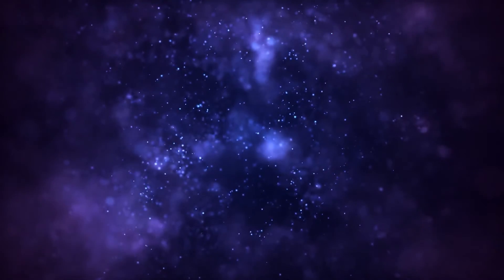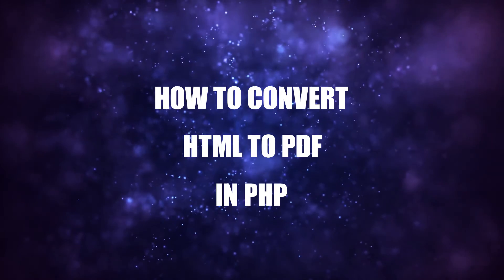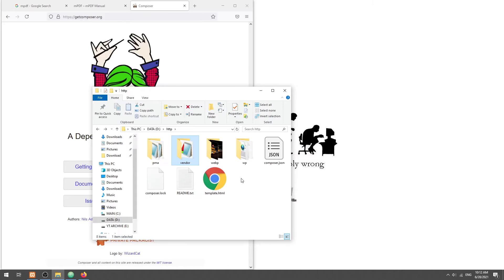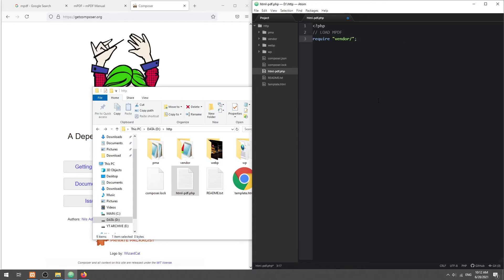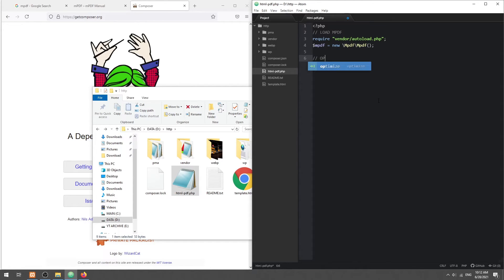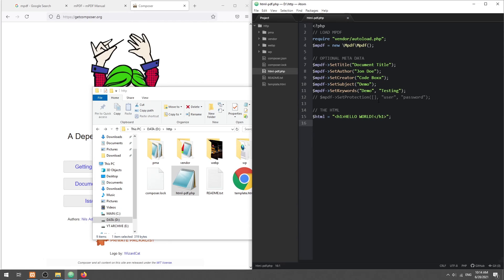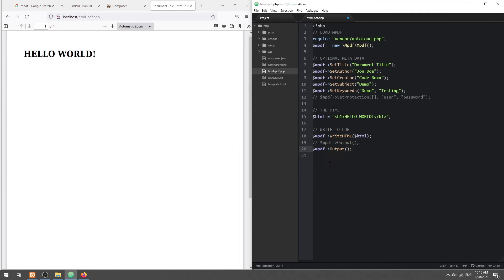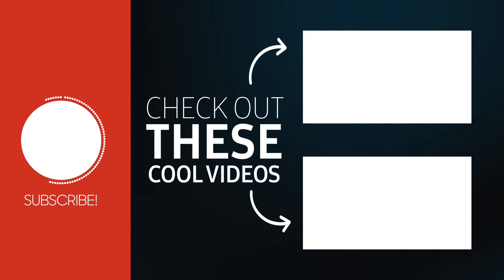How To Convert HTML To PDF In PHP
This short tutorial will walk through how to convert HTML to PDF in PHP using the MPDF library.

-- CHAPTERS --
0:00 Introduction
0:24 Download MPDF
1:10 HTML to PDF
2:55 Closing